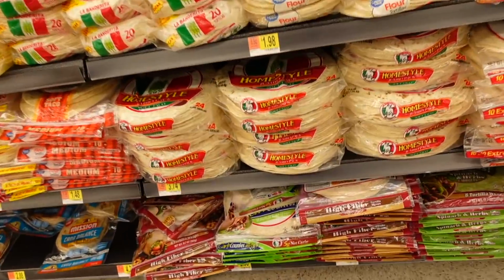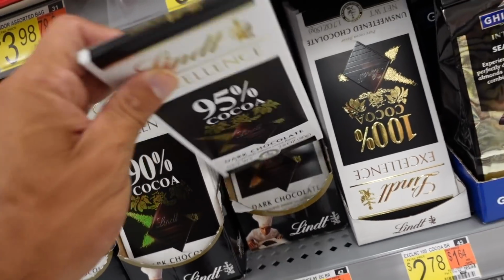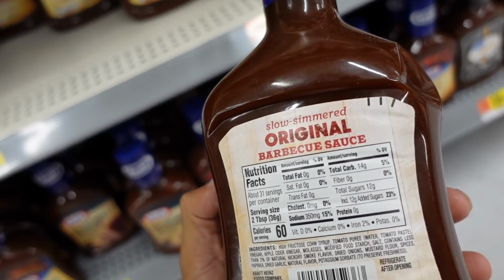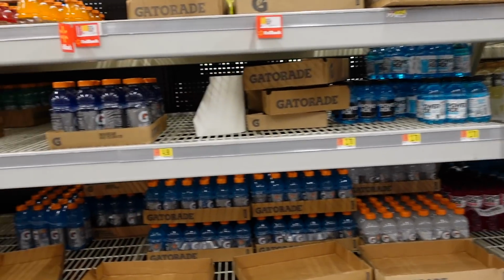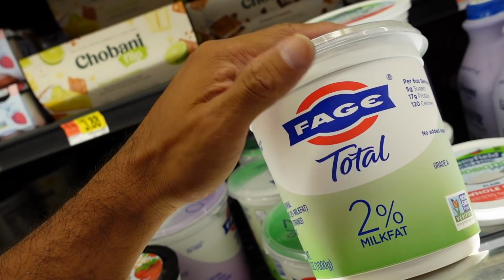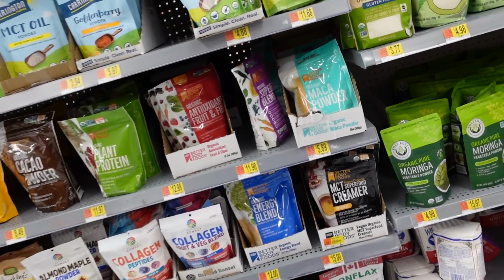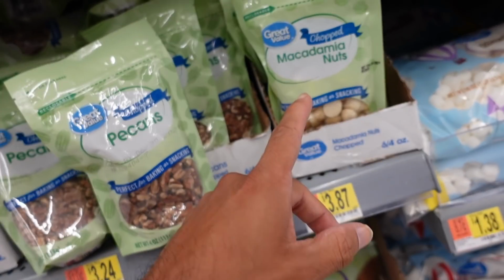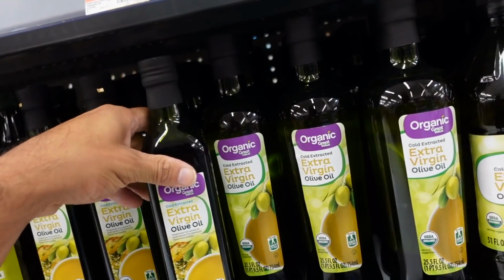WHAT TO GET & WHAT NOT TO GET AT (WAL-MART)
NEW! MEAT ME IN TEXAS

GAINZ BAKERY DIET HACKING SAUCE USE CODE: "goodygainz"

FREE BEEF FOR LIFE!! Butcher Box